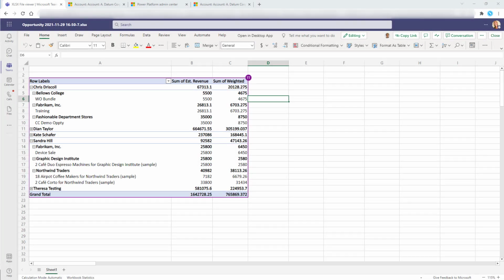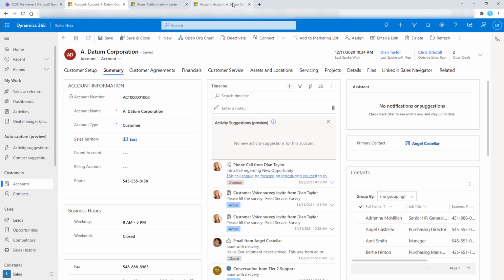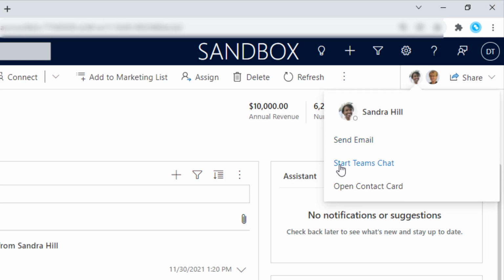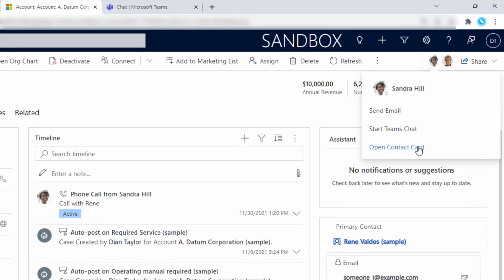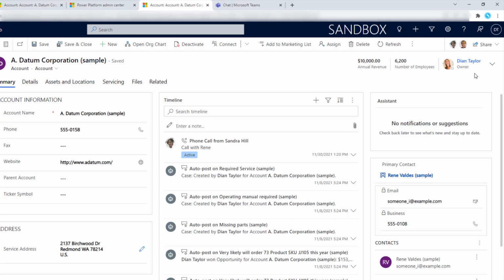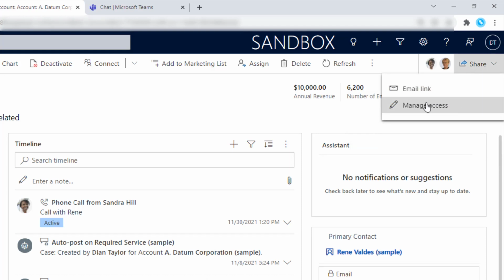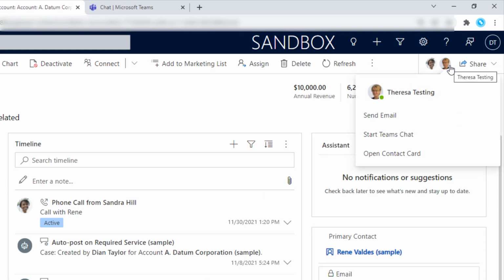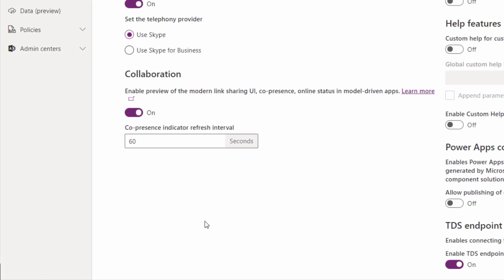Collaboration in Model-Driven Apps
I'm sure you might have worked in a document in Microsoft 365, maybe an excel sheet or a word document? You might have worked on a few of those documents with one or more coworkers at the same time, and you probably noticed that you were able to see all the folks that were collaborating on the document simultaneously with you. By turning on this preview feature, collaboration functionality is added to model-driven apps. Learn all about how to enable this feature, and all the functionality available!